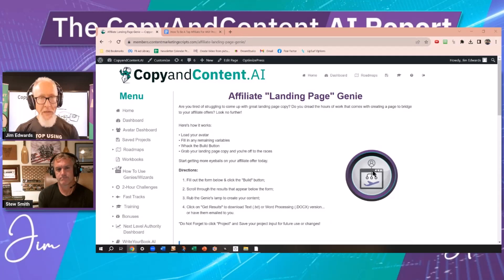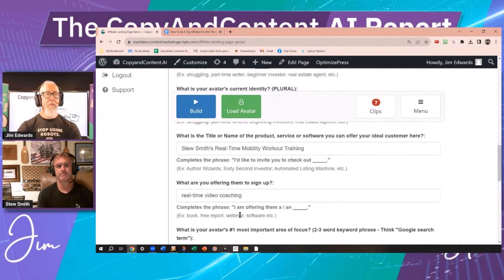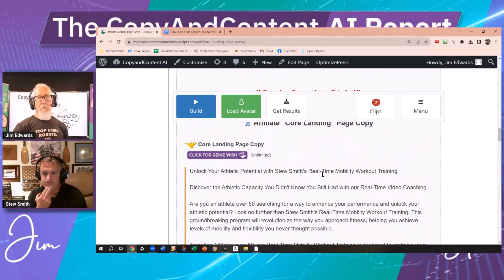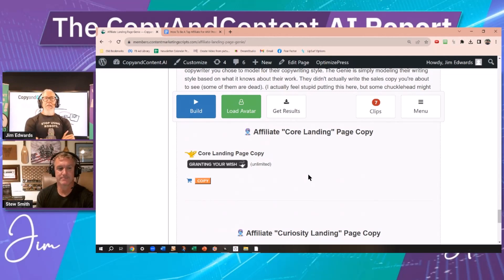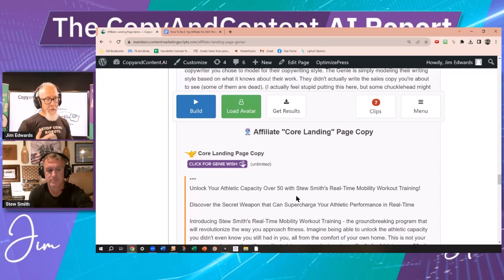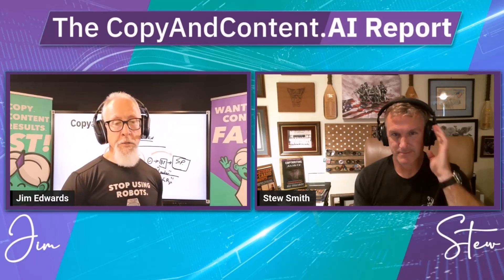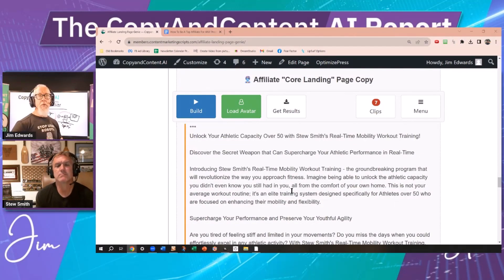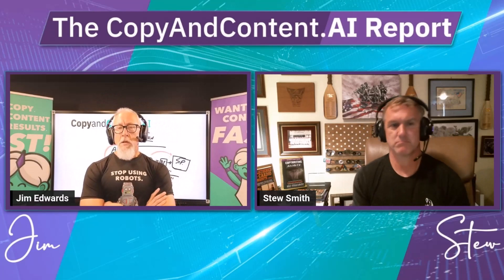NEW Affiliate Landing Page Genie - Slay the Competition! The Ultimate AI Affiliate Tool - DEMO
The Affiliate Landing Page Genie Demo is here!

Are you tired of spending hours upon hours wracking your brain to create compelling landing page copy that actually converts?

Introducing the Affiliate Landing Page Genie - a state-of-the-art AI tool that will change the way you approach affiliate marketing forever. This amazing new AI Genie™ holds the key to effortlessly crafting attention-grabbing and high-converting landing page copy in an instant!

But don't just take our word for it – see the magic happen with your own eyes!